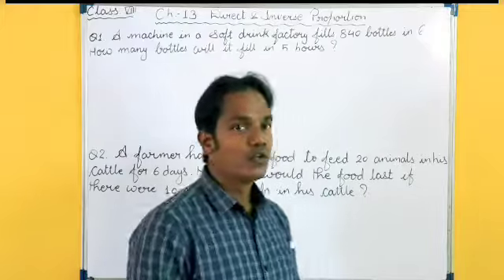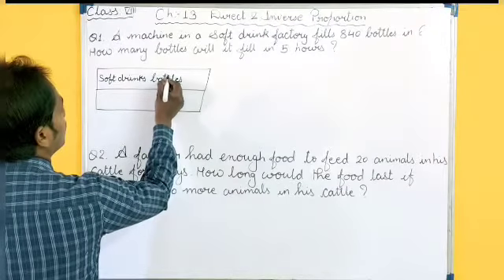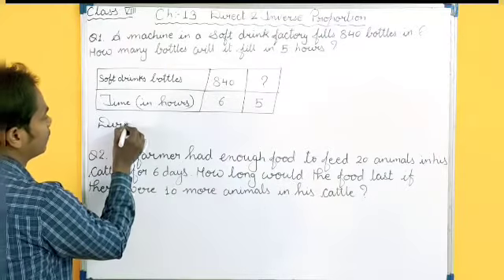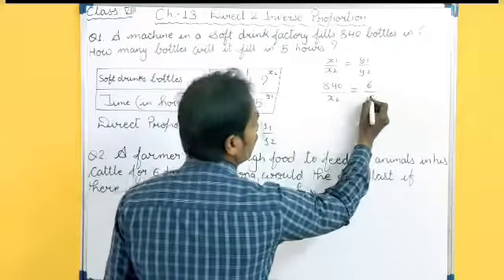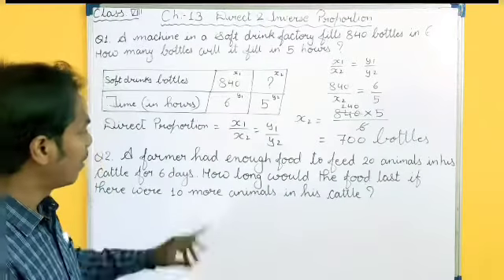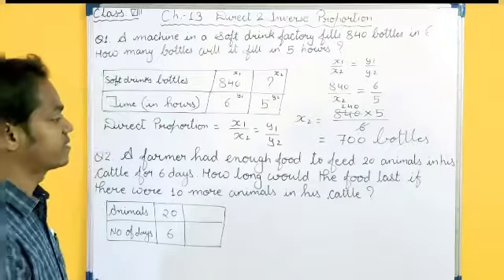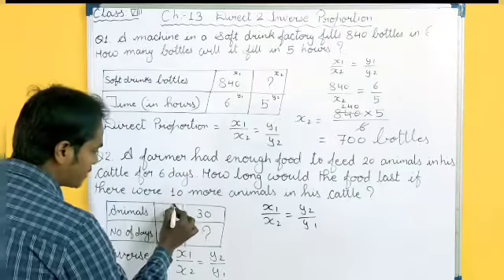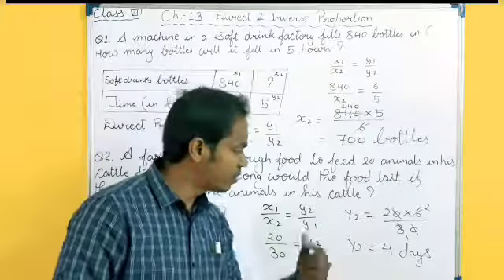C 8 Maths Ch 13 Direct & Inverse Proportion V 2